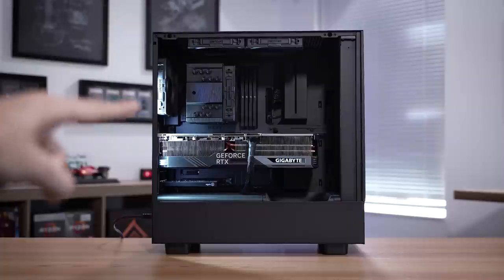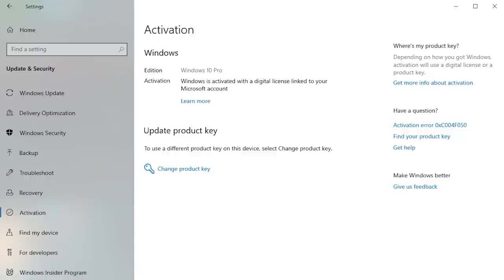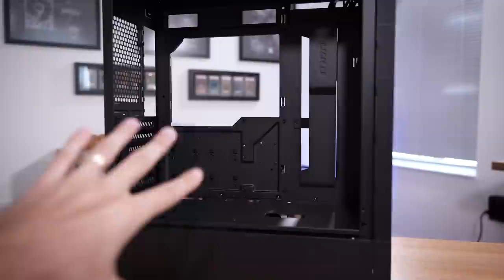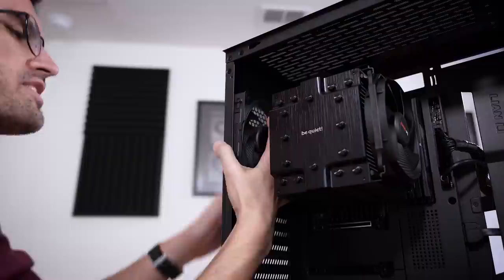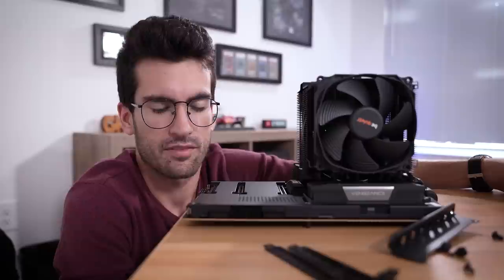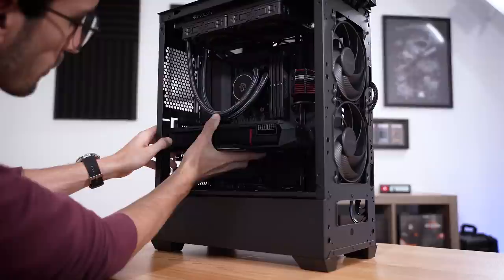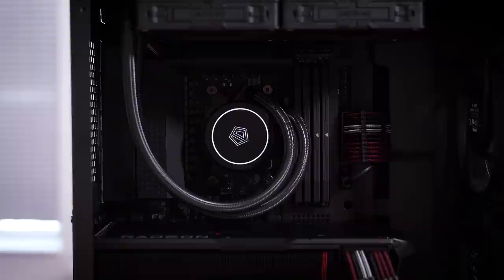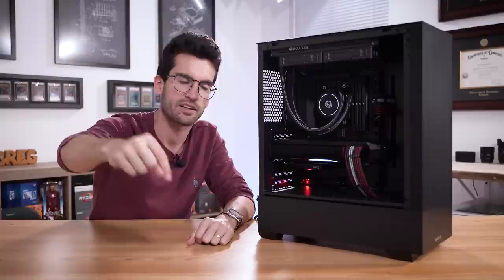It's Time For a Change...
I've been using the same editing rig for a good while... but it isn't been without its fair share of issues! I think it's time for a change - something COMPLETELY different. Let's see how this goes!

🛠️ PC parts list:
AMD Ryzen 9 7950X
NZXT N7 B650e
64GB Corsair Vengeance DDR5 (x2)
AMD Radeon RX 7900XTX
Lian Li 205 Mesh C
2TB Corsair MP600 PRO XT
be quiet! Dark Power Pro 13
2TB Crucial MX500

2x Pixio PX277 Prime 165Hz IPS Monitors